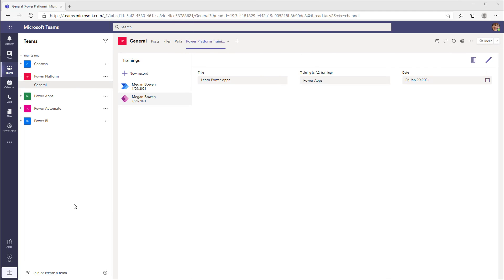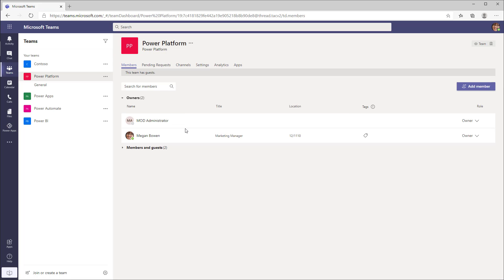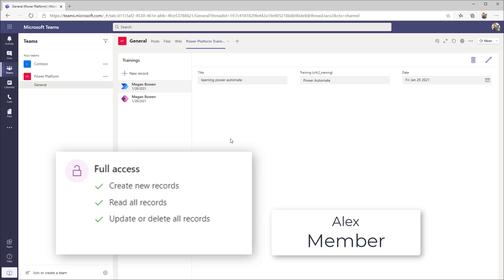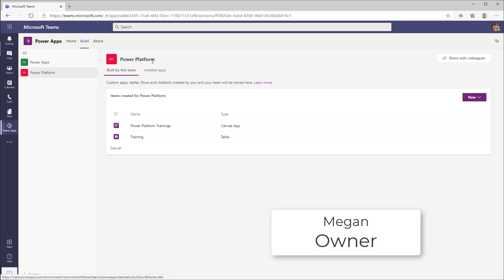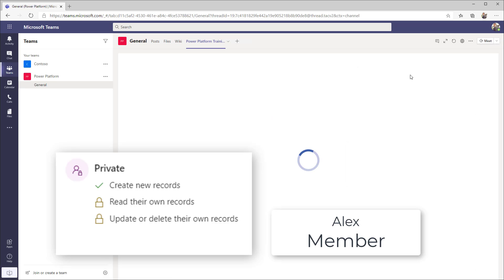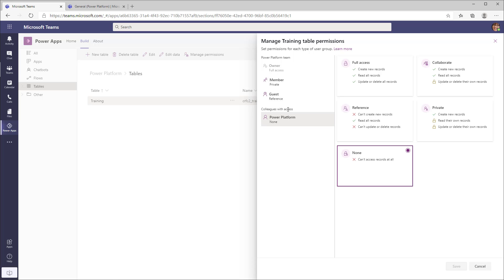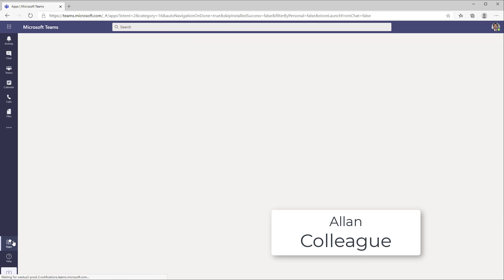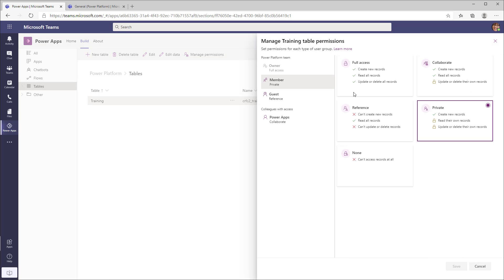Share Dataverse for Teams Apps & Manage Table Permissions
In this video on Share Dataverse for Teams Power Apps & Manage Table Permissions, we will walk through sharing Apps and managing table permissions in Microsoft Dataverse for Teams.
Team Owners can now define Table permissions for Owners, Members, Guests and Colleagues. Permission Levels - Full access, Collaborate, Reference & Private.
You can now share Dataverse for Teams apps beyond a team thereby enabling broad distribution of apps within Dataverse for Teams. This is possible with the new Share with colleague's feature.

Video covers the following:
✅  Default Security of Apps built in Microsoft Dataverse for Teams
✅  How to use new Table permissions - Full access, Collaborate, Reference & Private.
✅  How to share your App with Colleagues (Non-Team Members)

Table of Contents:
00:00 - Introduction
00:37 - Default Security of Apps and table permissions in Dataverse for Teams
04:44 - New Manage Permissions for Dataverse for Teams - Full access, Collaborate, Reference & Private
07:30 - Share Power Apps with Colleagues (Users not members of your Microsoft Teams)
11:00 - Subscribe